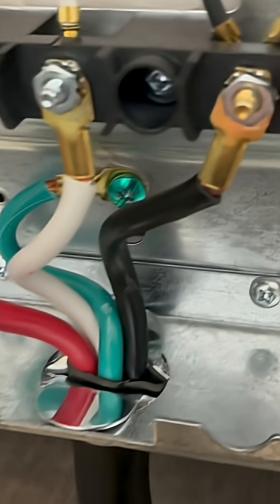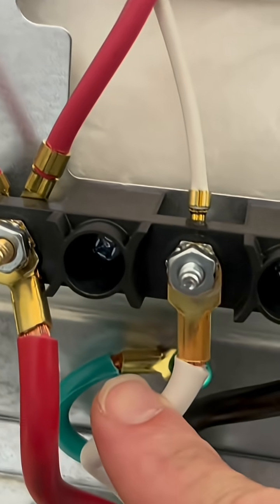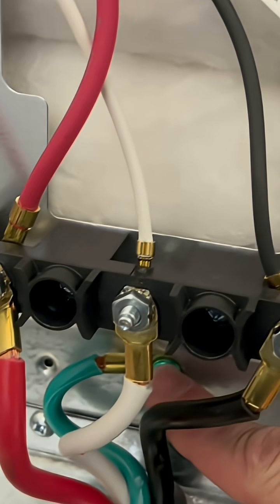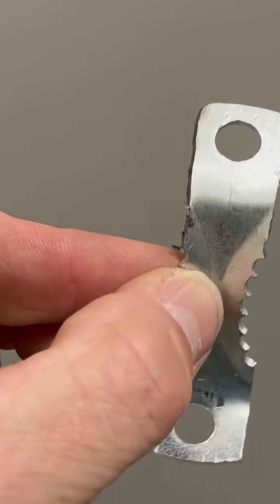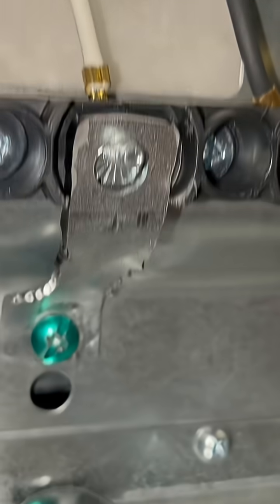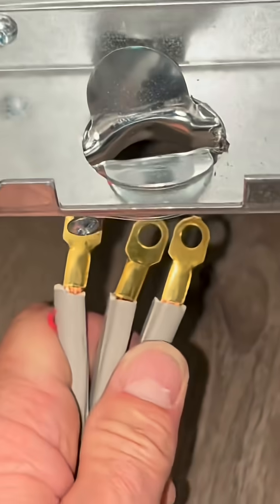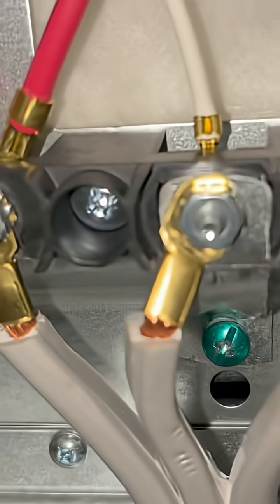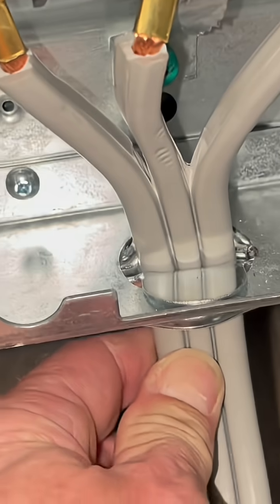DIY Oven Range Three Prong Utilitec Cord Installation Plus Hand Making a Neutral-to- Ground Jumper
Welcome back to the channel! In this video, I walk you step-by-step through how I **swapped out a 4-prong oven range cord for a 3-prong cord**, **handcrafted a neutral-to-ground jumper**, and got my older electric range up and running — **without hiring an expensive electrician**.

I’m sharing the method **that worked for me**. You should always consult a licensed electrician and follow local electrical codes before doing any electrical work. This video is for **entertainment and educational purposes only**.

## 🧠 **Fun Fact of the Day:**

Did you know that many homes built or remodeled **before 1996** used a **3-wire range receptacle** (two hot wires + one neutral, no separate ground)?
After 1996, the National Electrical Code (NEC) began requiring a **4-wire configuration** (two hots + neutral + ground) for new installations to improve safety.

So, if you’re installing an older range with a 3-prong plug, but your home outlet is a 4-prong setup, this video shows you how to **update the cord to match the appliance**—while **safely creating a jumper wire** that connects the neutral terminal to the ground screw inside the range

✔️ Step-by-step removal of the existing 4-prong range cord
✔️ Installation of a new 3-prong cord
✔️ How to hand-make a neutral-to-ground jumper using sheet metal or heavy-gauge copper
✔️ Wire identification (L1, L2, neutral, ground)
✔️ Mounting, torqueing, and double-checking every connection
✔️ Safety tips for working with 220V wiring
✔️ Real-time walkthrough with clear visuals — no guesswork!

As an influencer I can earn from qualifying products. Here's some links to the tools or similar to tools that are used in the video:

Cordless Drill
Voltage tester
Three prong cord

The **first thing I did** was shut off the breaker at the panel.
Then I **double-checked** that there was **no power coming to the terminal block** using my **Southwire non-contact voltage tester**. Always double-verify before working on any high-voltage appliances.

📌 **Pro Tip:** Never rely solely on flipping the breaker. Test with a voltage tester before touching anything.

## 🔧 **Step-by-Step Breakdown:**

1. **Turn off power** at the breaker and confirm with a voltage tester
2. **Remove access cover** on back of oven to expose terminal block
3. **Disconnect 4-prong cord**: two hots (black & red), neutral (white), ground (green)
4. **Install 3-prong cord**: connect black and red to hot terminals, white to neutral terminal
5. **Hand-make a jumper** (sheet metal or copper wire)
6. **Secure jumper between neutral terminal and ground screw** on the chassis
7. **Check all connections are tight**, and route wires neatly
8. **Reinstall cover**, restore power, and test functionality

📌 Jumper fabrication tip: Use a short piece of thick solid copper or galvanized steel, drill holes on each end, and smooth edges before installing.

## 🔍 **Why Use a Jumper?**

In a 3-prong setup, **neutral and ground are bonded** inside the appliance.
Modern 4-prong systems **separate neutral and ground** for added safety.
Since we’re adapting the appliance to work on a 3-prong plug, **we must re-create the bond** using a jumper. Many ranges even came with this jumper from the factory in pre-1996 models.

⚠️ **Again, this is not recommended for new installations** or homes built under the current NEC code. Check your local regulations!

* Homeowners retrofitting an older electric range
* DIYers installing secondhand ovens in garages or cabins
* Renters working with older appliances (with landlord approval)
* Anyone looking to understand the difference between 3- and 4-wire range setups

👍 If this helped you avoid a service call or gave you the confidence to tackle your project, smash that Like button and **Subscribe** for more hands-on tutorials, home repair tips, and DIY electrical walkthroughs.

* **How to Replace a 4-Prong Range Outlet with a 3-Prong Outlet**
* **How to Use a Voltage Tester (Southwire, Klein, and more)**
* **DIY Wall Outlet Replacement (110V)**

### 📌 **TAGS FOR SEARCH OPTIMIZATION:**

swap oven cord 4 prong to 3 prong, diy range cord change, how to make jumper neutral to ground, 220v oven plug swap, NEC range wiring guide, install 3 prong range cord, electrical DIY oven, southwire voltage tester tutorial, home electrical repair, range terminal block wiring, 3 wire oven cord installation, retrofitting older oven, appliance repair DIY, oven range jumper wire, 220v wiring explained, diytechnician